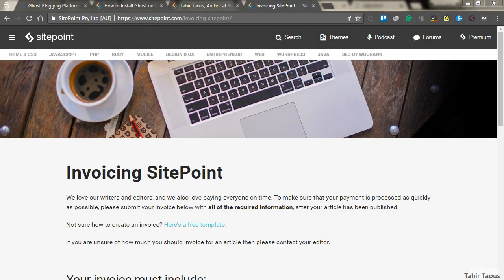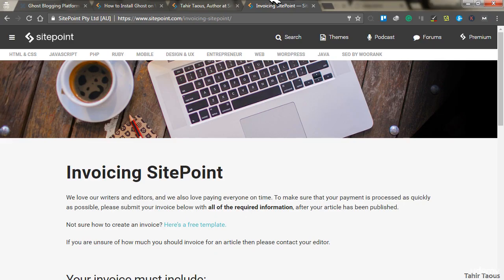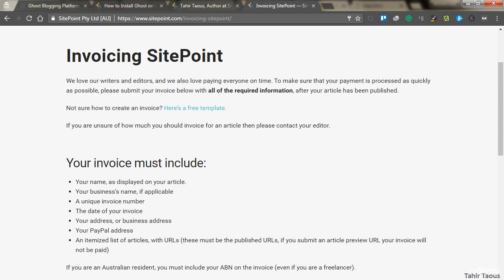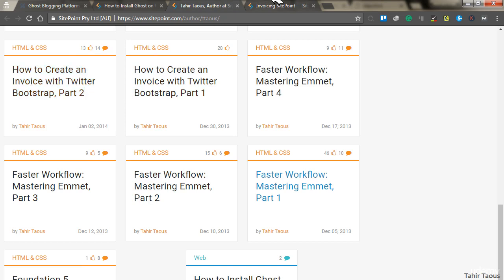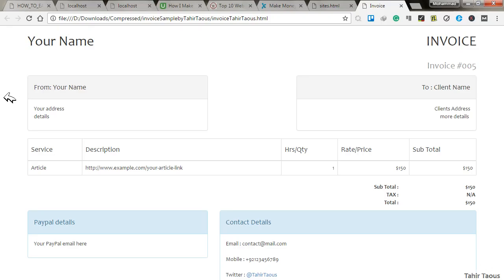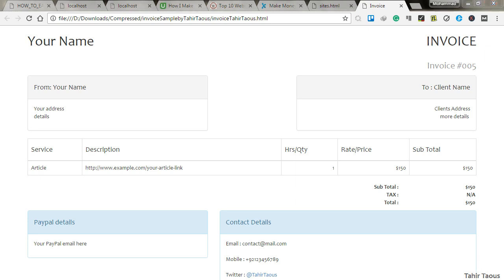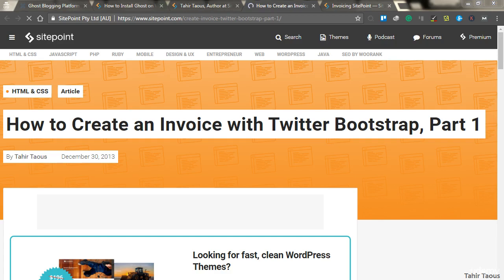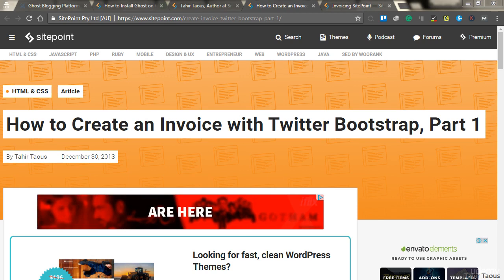Section 2 My Earniing Proofs and Articles, Lecture 9 First $400 Earning After writing about Invo